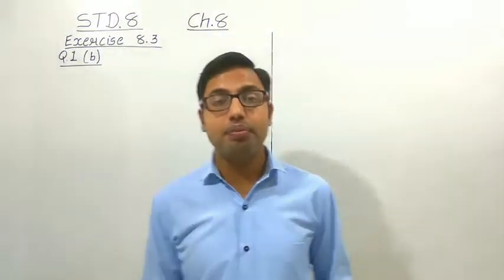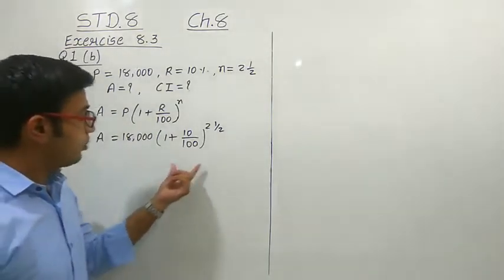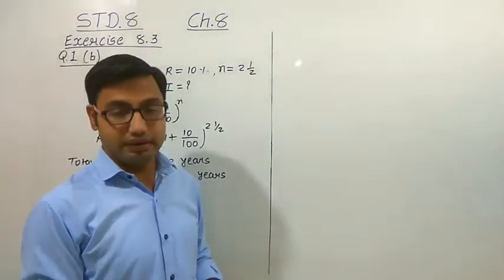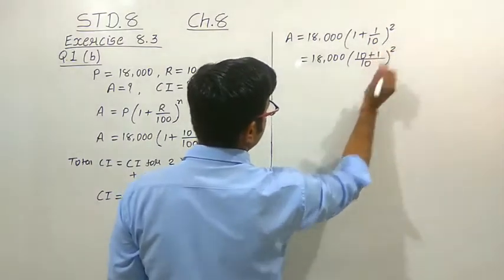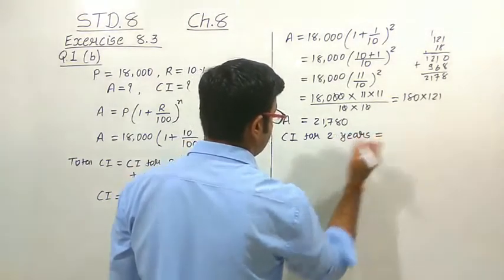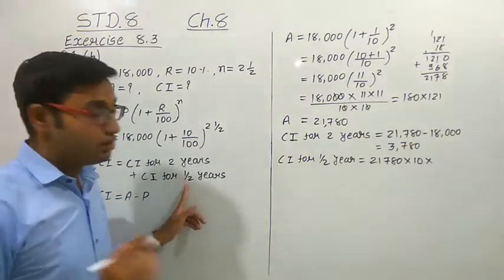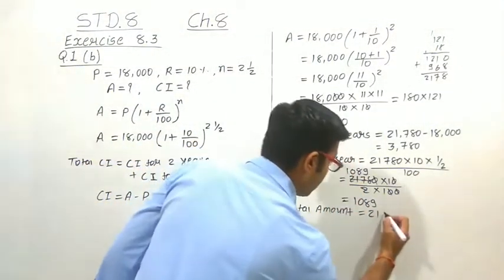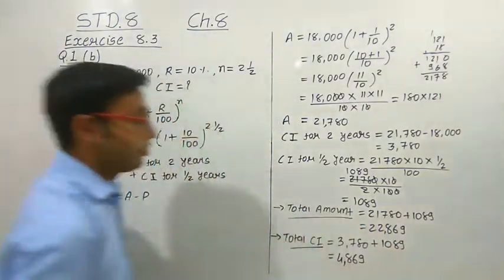STD 8 MATHS CH 8 Comparing quantities PART 10